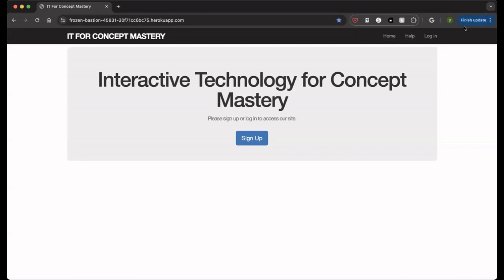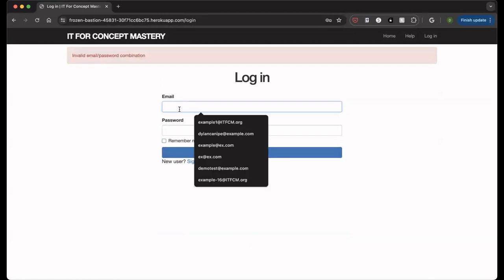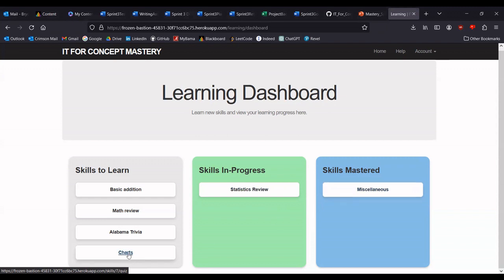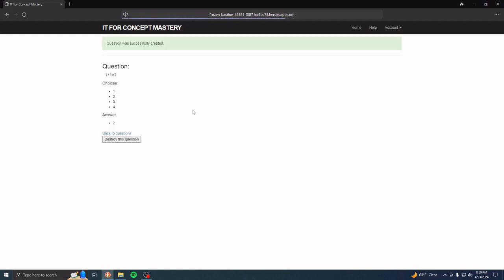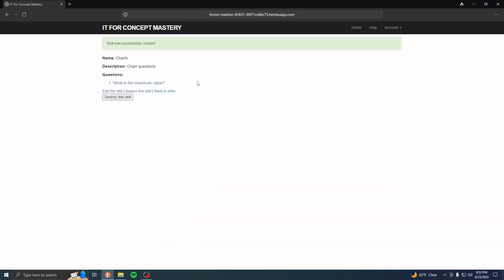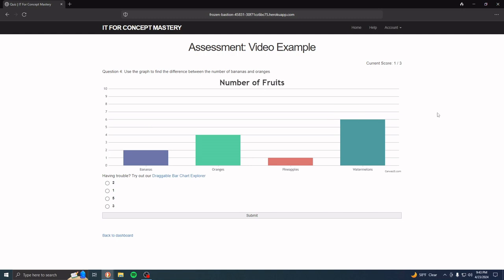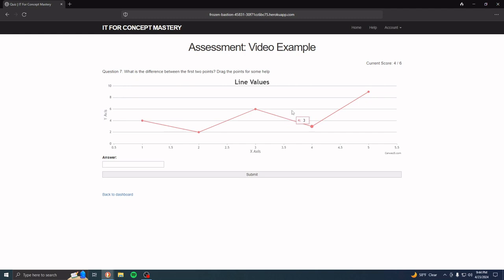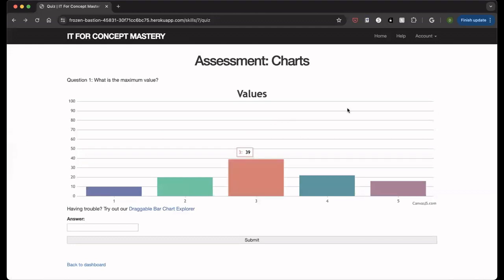Interactive Technology for Concept Mastery - Demo Video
A quick demonstration of how to use our website.

Dylan Canipe, Gabriel Carver, Holden Stringfield, & Bryce Taylor